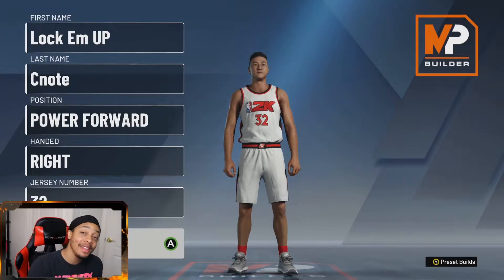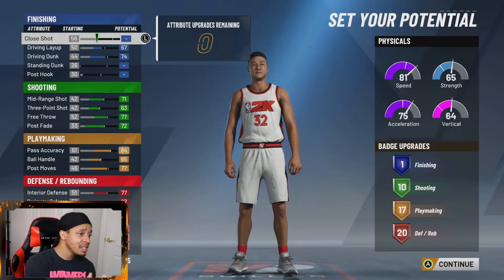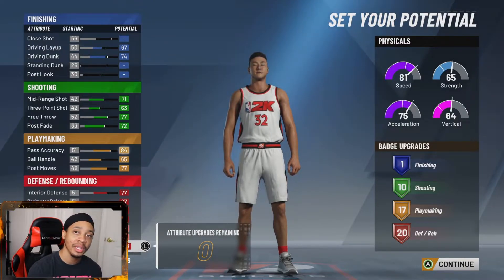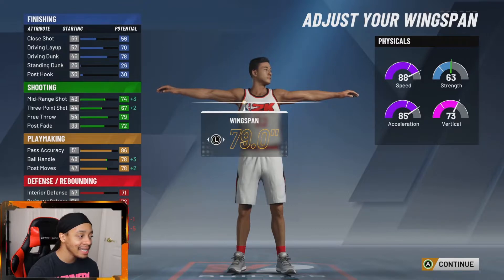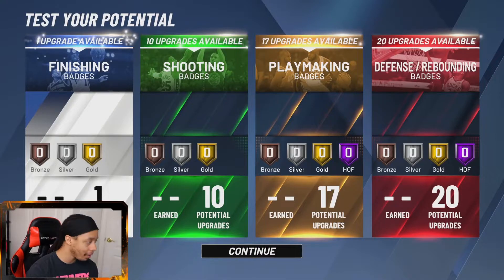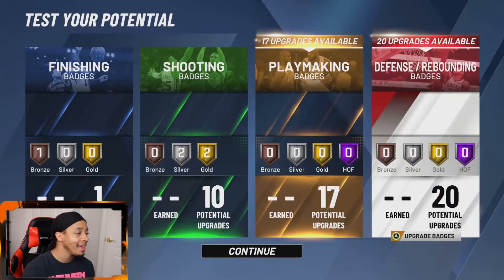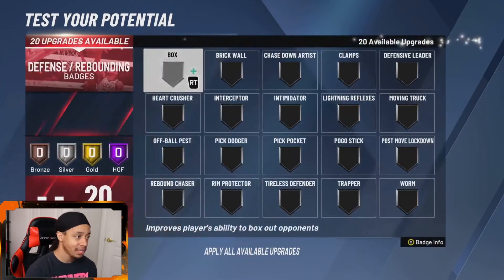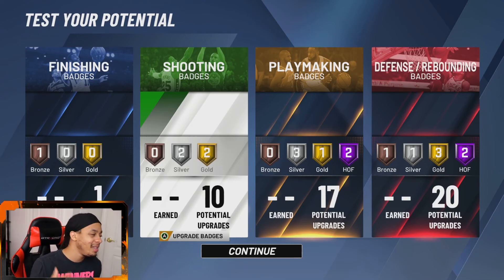Insane Game BREAKING NBA 2k20 Playmaking Glass Cleaner Build YOU Must Have!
NBA 2k20 playmaking glass cleaner build has taken over the nba 2k20 my park... We all know the playmaking glass cleaner has to be one of the most unstoppable nba 2k20 best builds ever created! In order to be considered as an nba 2k20 best build you have to be able to create your own scoring opportunities, score at will while also being an incredible teammate! With this nba 2k20 playmaking glass cleaner you will be able to do all of the above! Its sad to say but anyone who has this playmaking glass cleaner is automatically OP!

SOCIAL